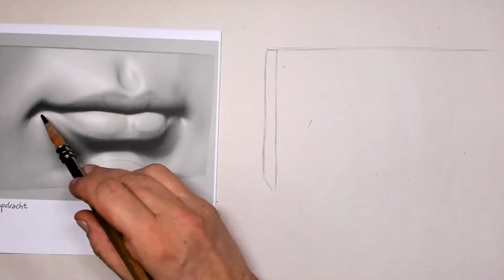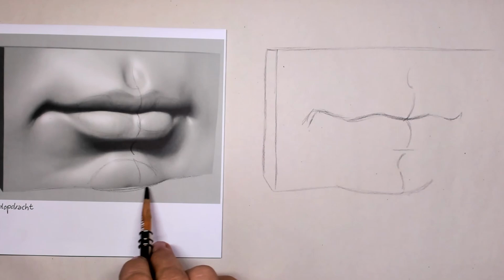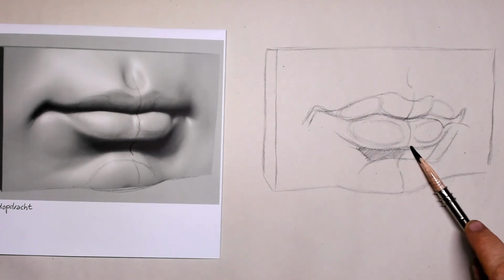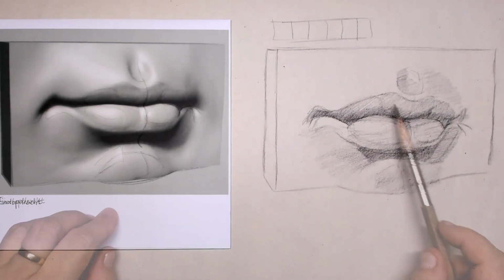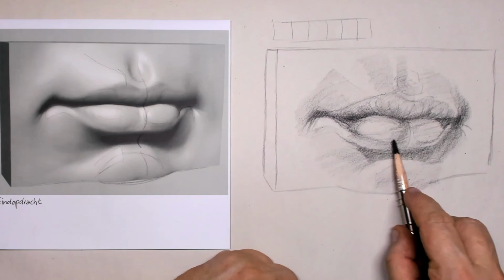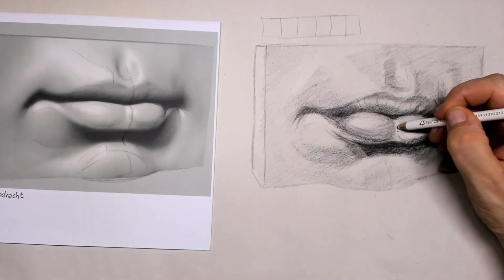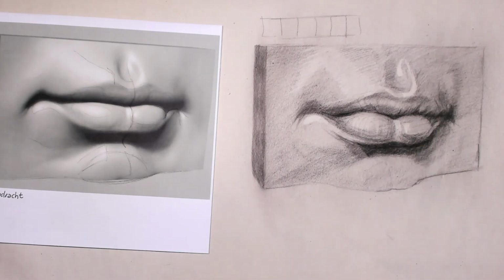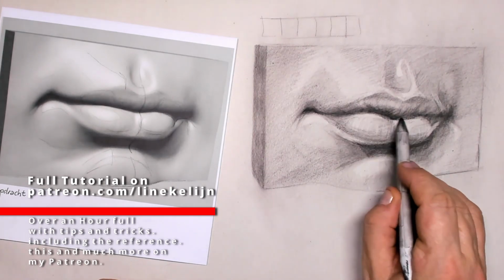Portrait drawing - How to draw the Mouth with Charcoal pencil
In this drawing lesson : How to draw a mouth - we go back to work with the charcoal pencil.
Drawing a face is always difficult and therefore a good idea to study the parts separately.
Drawing material: AMI newsprint paper paper, Wolff's Carbon charcoal pencil, pencil eraser and wide brush for blending.
Have fun and success with you drawing study, Lineke Lijn